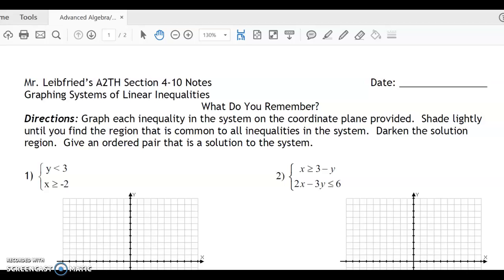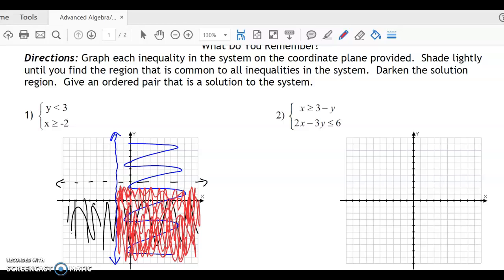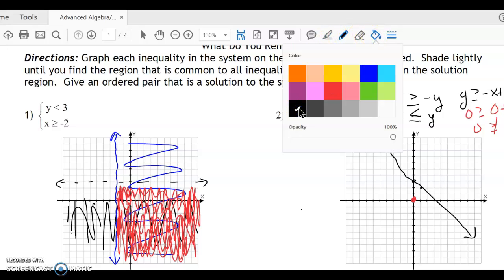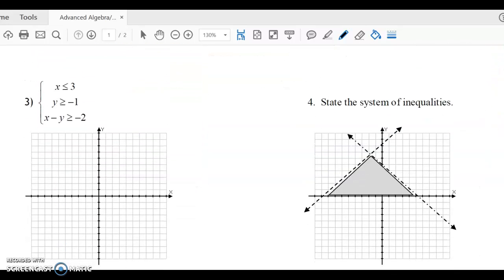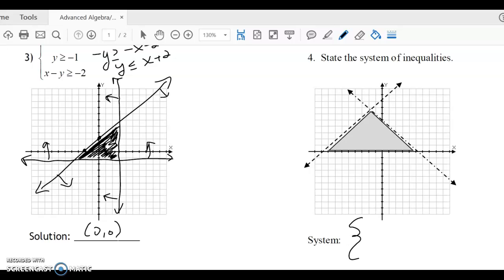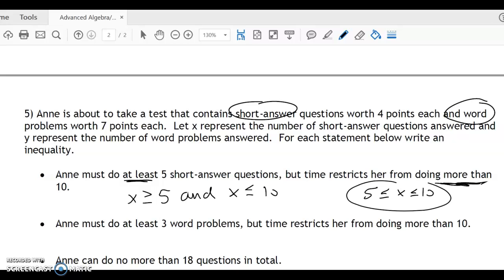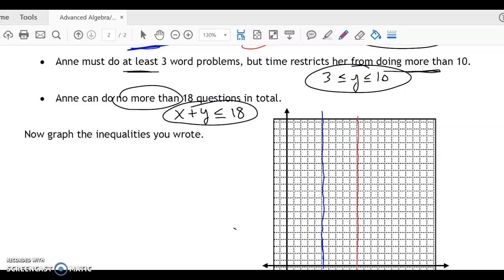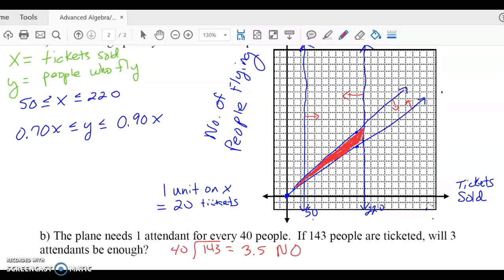Section 4-10 Systems of Inequalities